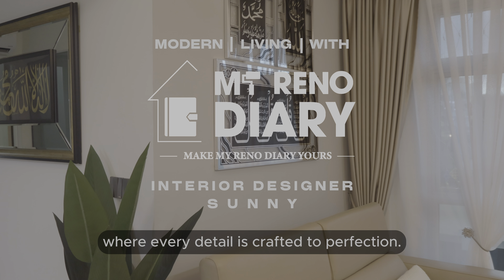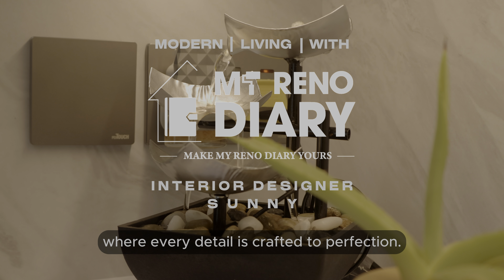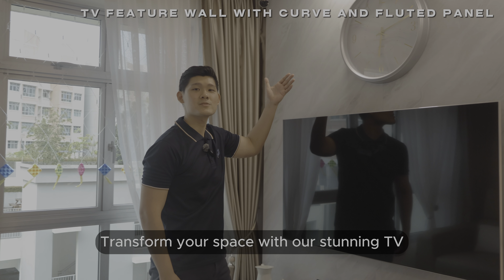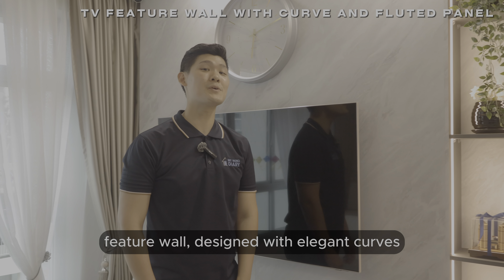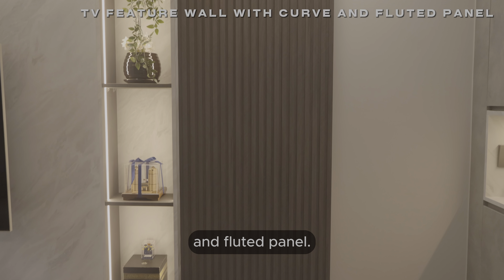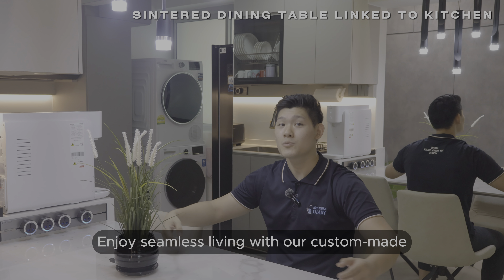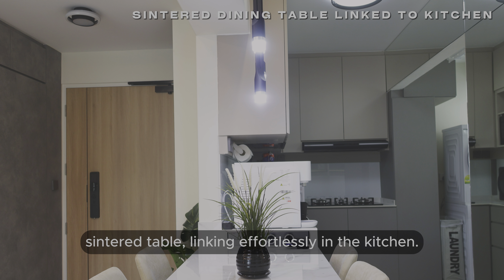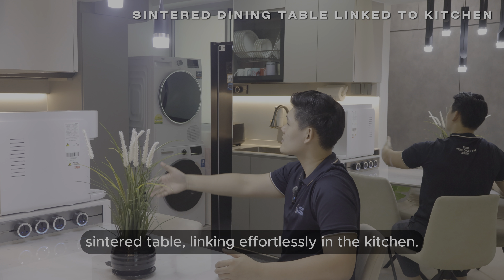Sunny's Modern Interior Tour: Canberra Crescent - A Stylish Home Reimagined!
Step into the modern oasis of Canberra Crescent with Sunny from My Reno Diary! Explore exquisite design elements like stylish curves, seamless integration, hidden storage solutions, and sleek design touches. Join us for a tour and experience the epitome of contemporary living at its finest!